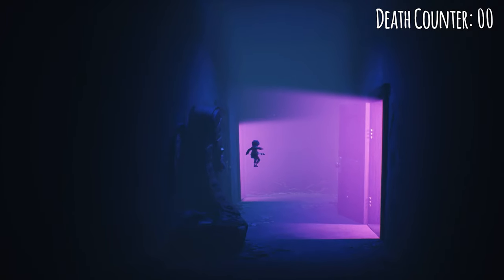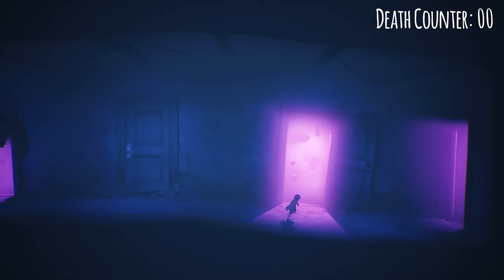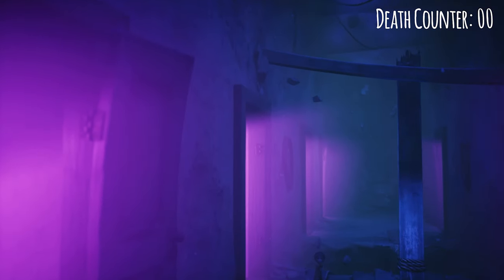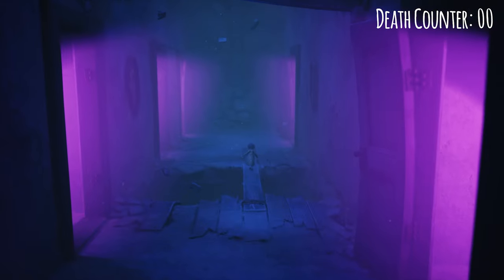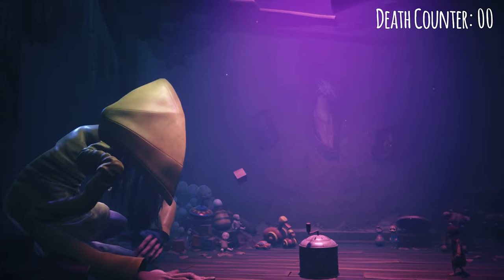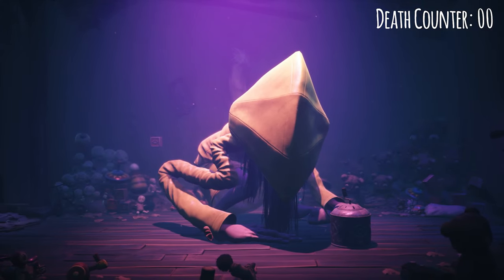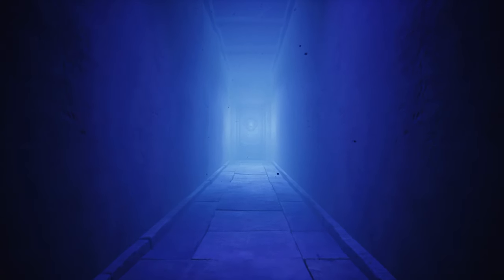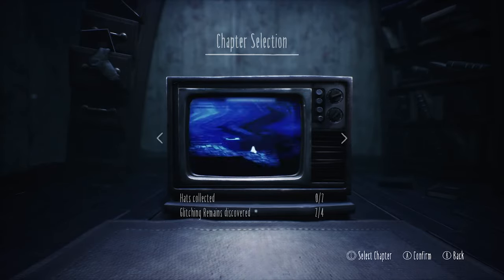Little Nightmares 2 - Chapter 5 - ENDING - 4K60FPS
In  this chapter, the final chapter 'Mono' finds himself in the labyrinth of mazes where he has to find his way through countless doors, with the end goal being to rescue 'Six' After finding his way through the maze, he finds 'Six' who seems to have been transformed into this creature, not knowing how or why 'Six' has been transformed 'Mono' fights his way past the crazed 'Six' to destroy her music box.

After fighting several stages of this 'Six' boss fight 'Mono' destroyed the box, releasing 'Six' back to her normal self, upon doing so it seems that the tower which they are in appears to be trying to devour them both, after running away the bridge falls down, meaning 'Mono' has to just the gap, hoping that 'Six' will catch him, luckily 'Six' catches 'Mono' in time, but does she pull him up?

Little Nightmares 2 Walkthrough Gameplay Chapter 5 ENDING includes full gameplay of Little Nightmares 2 in 4K 60 FPS. The Little Nightmares 2 walkthrough series will include the single-player campaign for  Xbox One, PlayStation 4, PlayStation 5, PC (Microsoft Windows), Nintendo Switch, Google Stadia, Xbox Series. All campaign missions and the ending will be included in the Little Nightmares 2 walkthrough series. Little Nightmares 2 is a follow up to the previous game Little Nightmares.

Little Nightmares 2 was released in 2021 and was directed by Tarsier Studios and produced by Bandai Namco Entertainment. Little Nightmares 2 is a puzzle platform horror adventure game.  You will play as Mono, a small boy trying to solve puzzles and avoid death in the Pale City. As a plus, you'll meet Six, the main character from the original Little Nightmares game. You will be working with Six to get through the horrors and make it out alive.

I'm giving away $50 visa cards each week. If you want to win, simply complete the following steps.

2. Like one of my videos.
3. Leave a comment on as many videos as possible letting me know what your favorite part was in those videos. The more videos you like and the more comments you make, the higher your chances of winning.

Each Monday I'll pick a winner and reply to their comment letting them know that they have won. We will ask you for one of your social media handles in order to send you the details of your visa gift card. So make sure you turn on all notifications for the channel so you don't miss it!